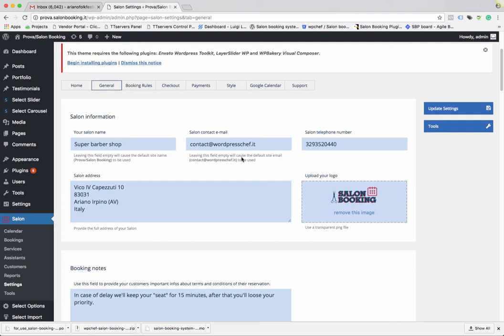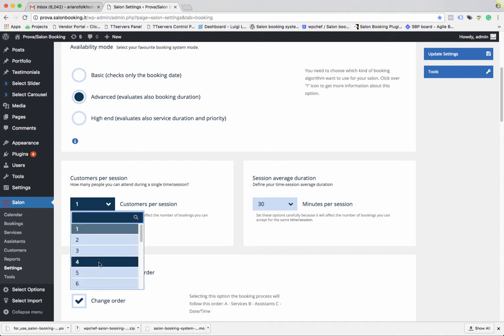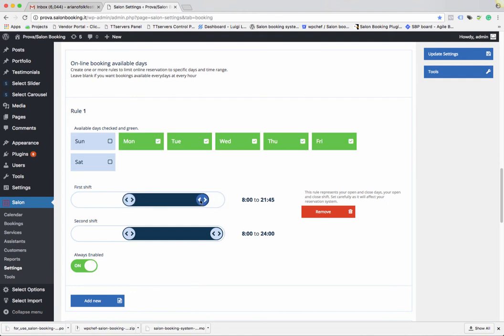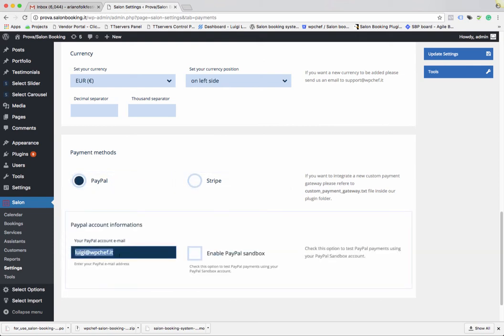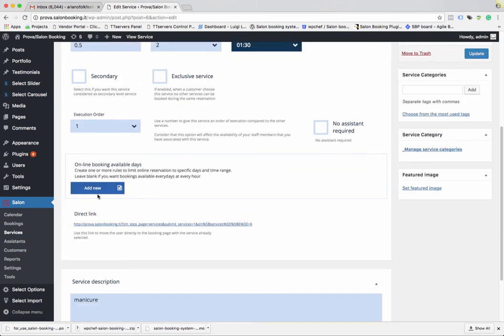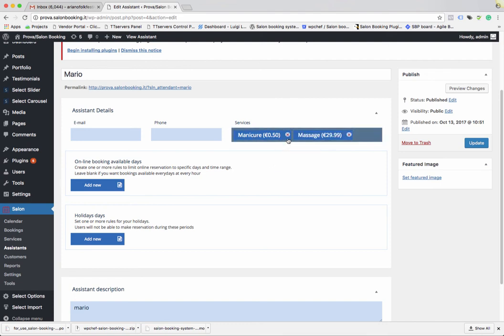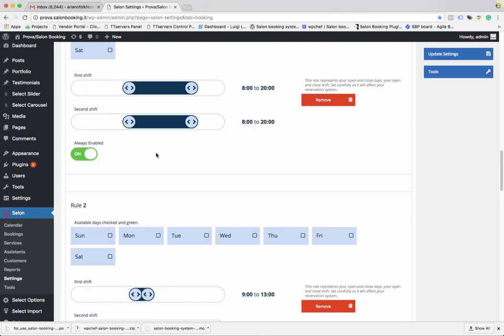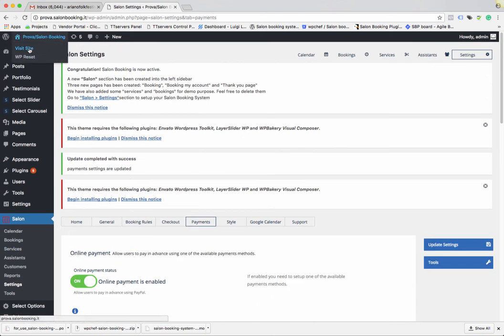Salon Booking System - main settings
In this video we'll show you the very important settings you need to look at once you have installed Salon Booking.